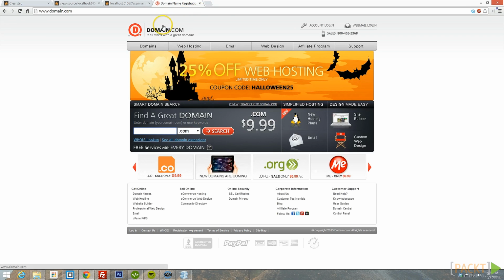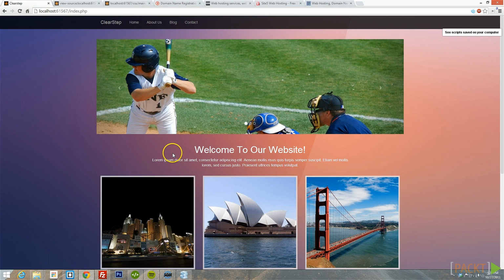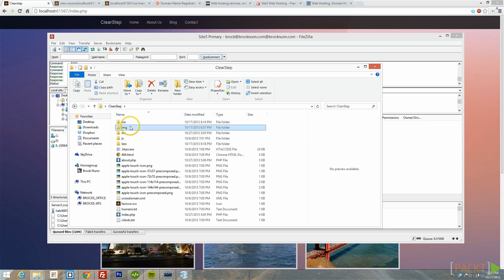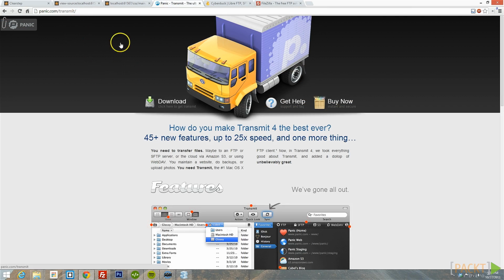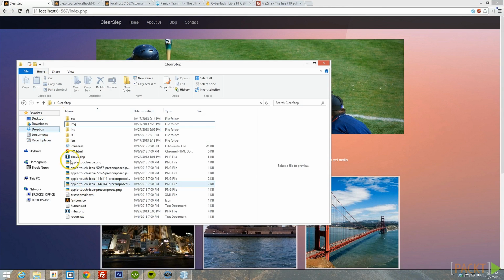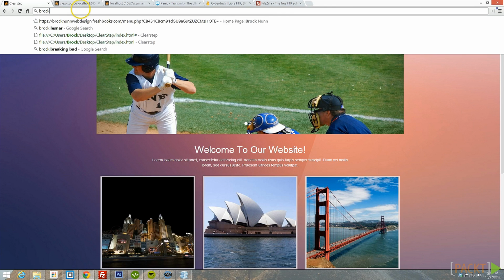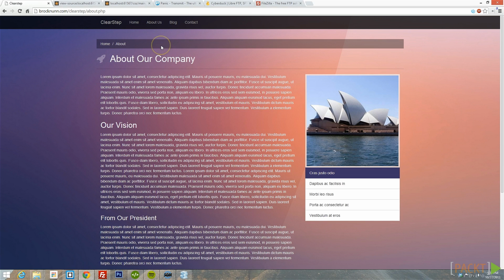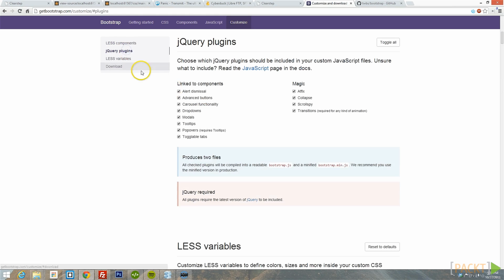16 Deploy Our Project